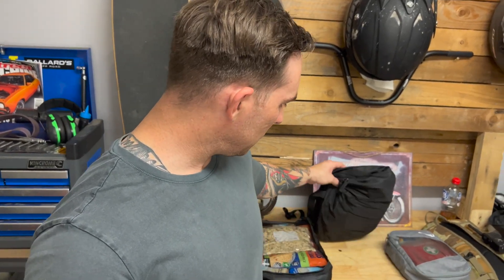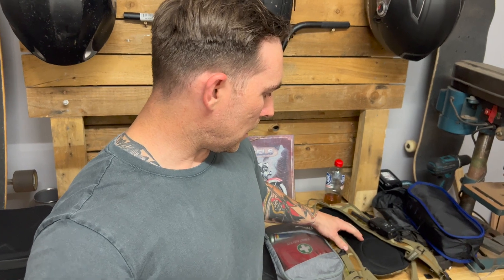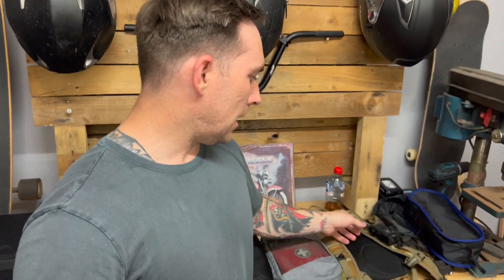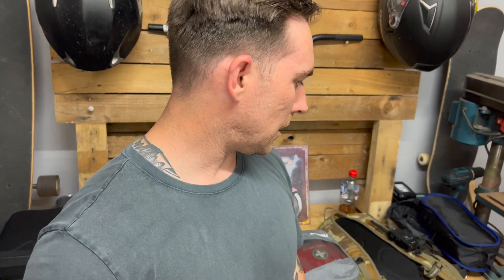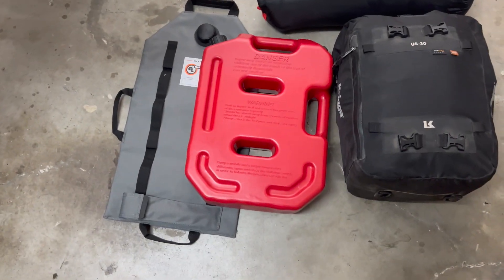Simpson Desert here I come...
Hey everyone just a quick update on my upcoming trip to the Simpson Desert. I’ll be travelling with Paz from ​⁠@PissTakeProduction so make sure you checkout his journey as well👌